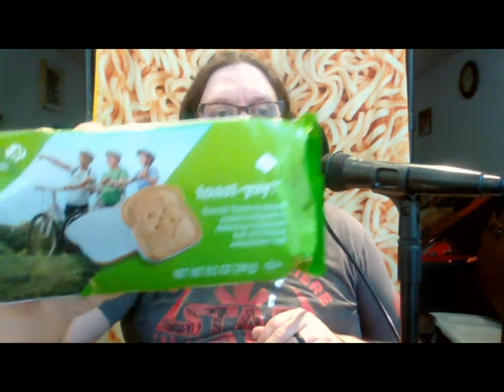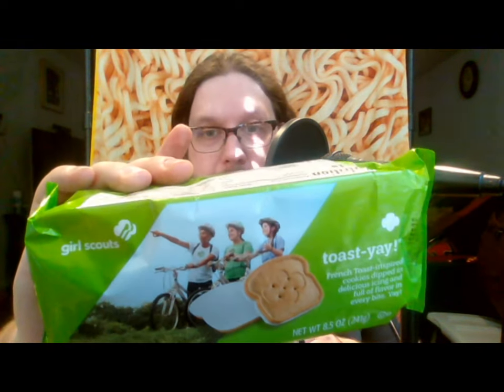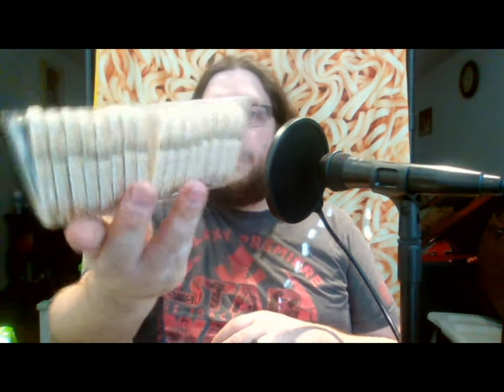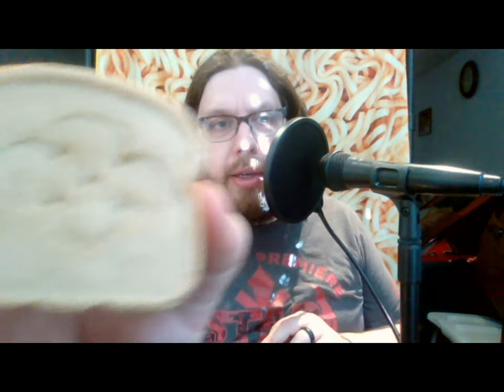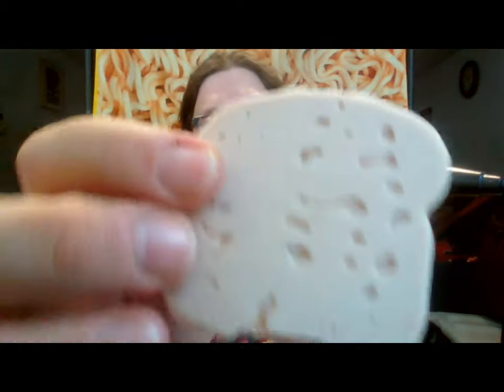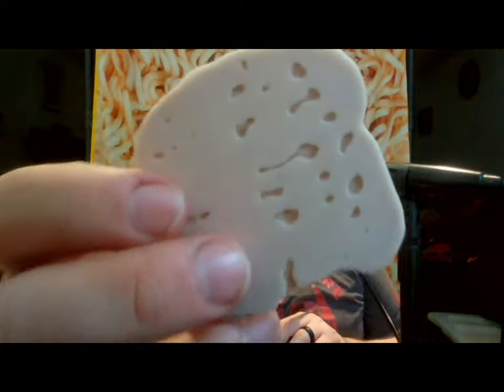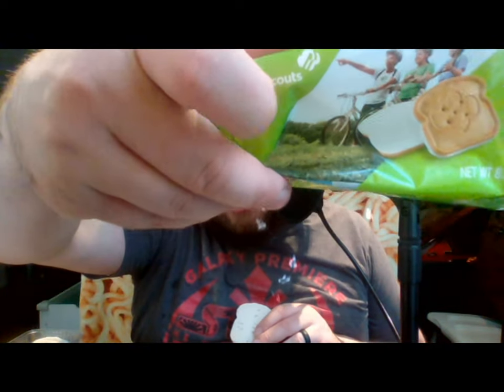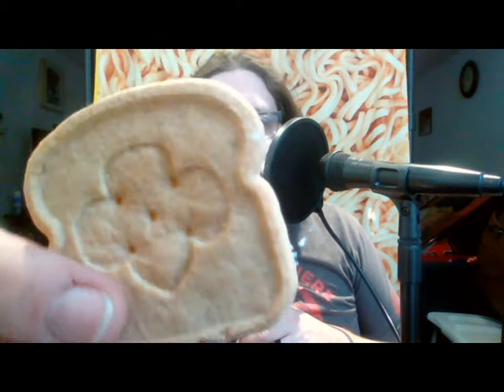New Girl Scout Cookie for 2021 TOAST YAYS! A Review.